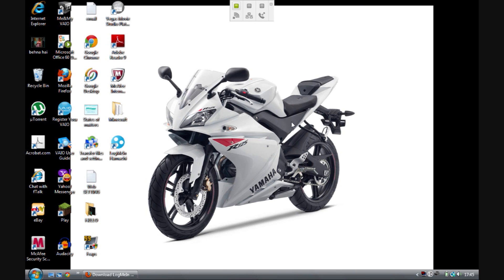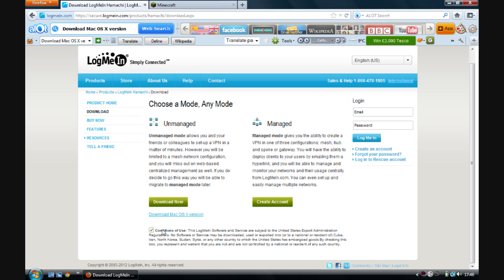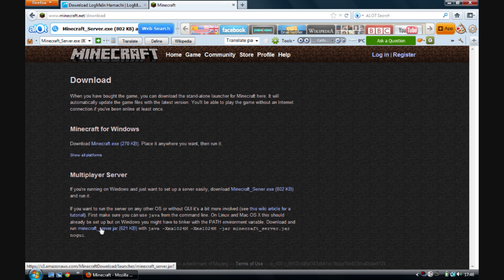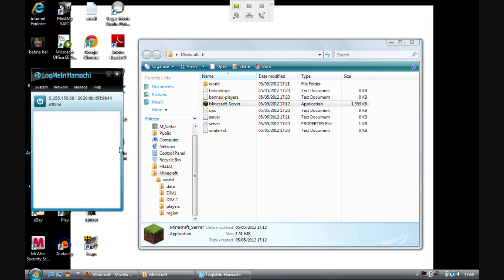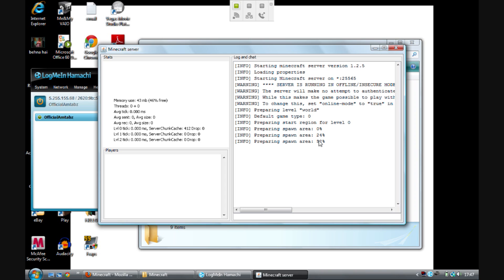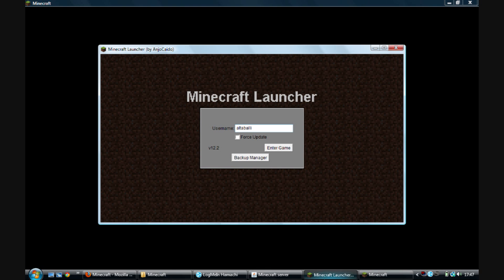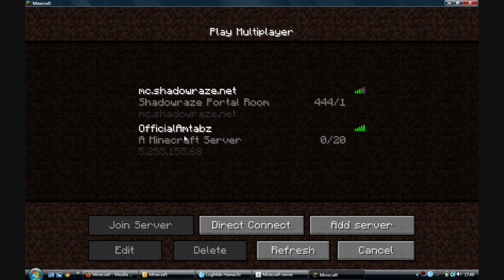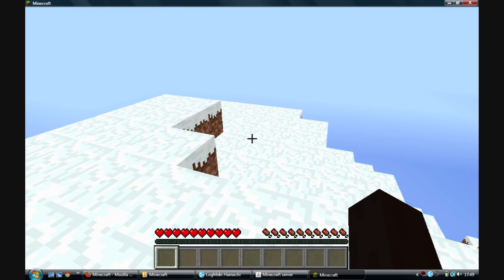''OfficialAmtabz''- How to create a server for Minecraft SP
Hey, guys this is a short tutorials on how to create a server for Minecraft SP